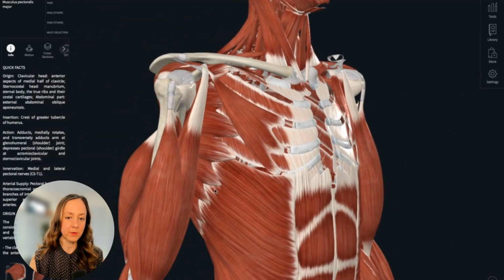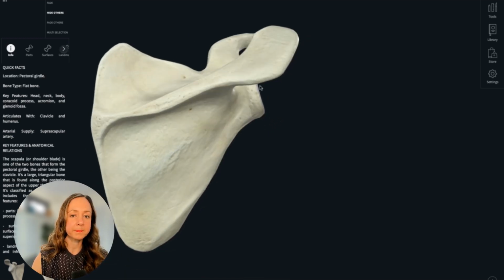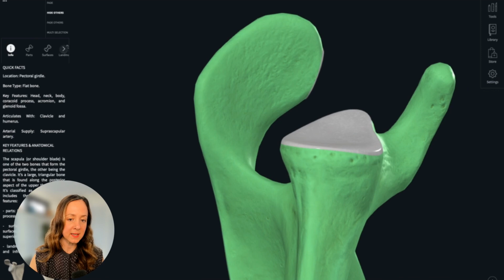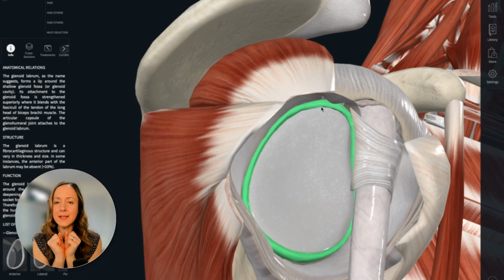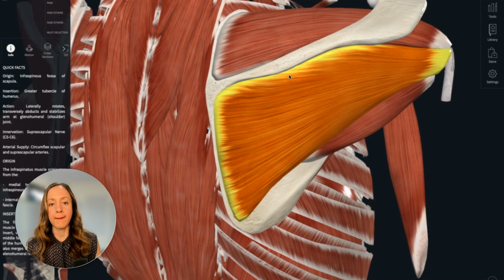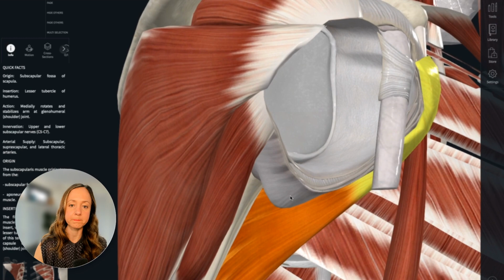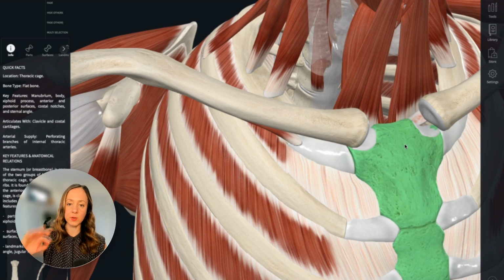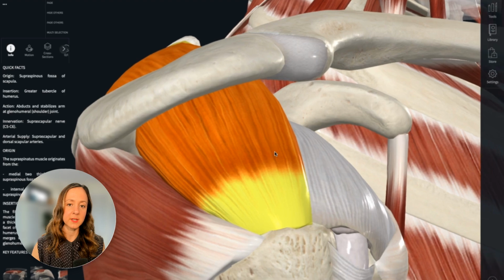Shoulder Filament Virtual Dissection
Basic anatomy of the Shoulder Filament